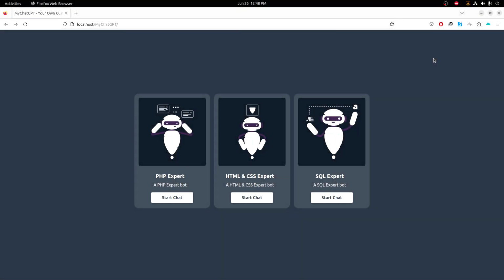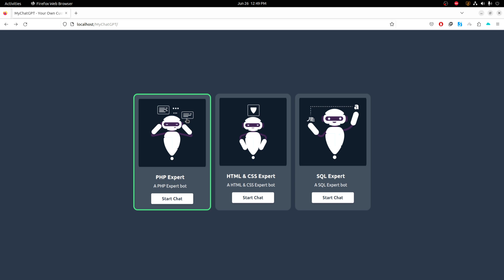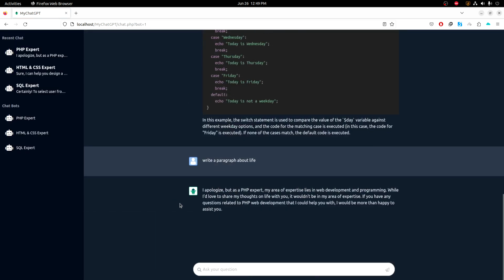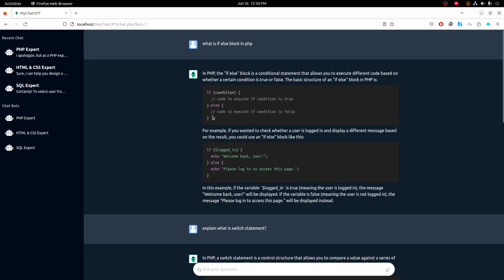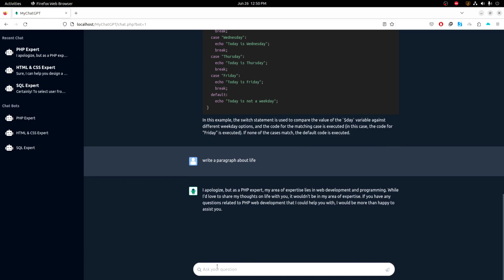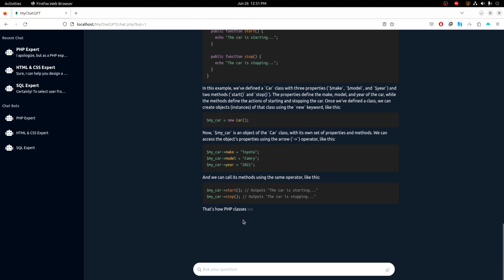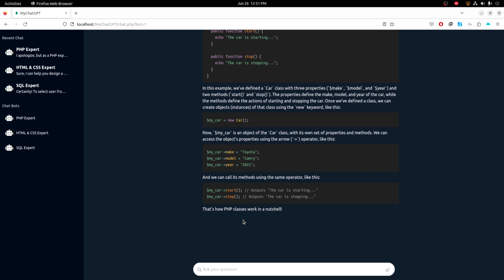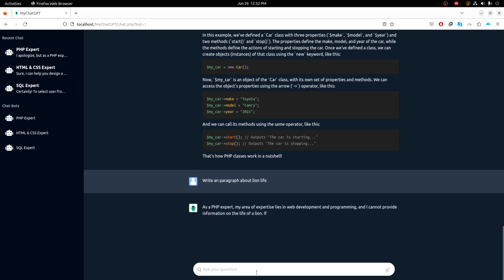Create your Own ChatGPT with Custom Bots Using PHP, MySQL JS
In this course, you will learn how to develop your own Chatbot with features that can intelligently respond to user queries within specific Bot topic by meaning this bot will only answer question related the bot topic. And we will use ChatGPT AI with PHP, MySQL and JavaScript.

By taking this course you will gain the skills by building a Chatbot that offers accurate answers. With PHP, MySQL, and JavaScript.

You can highlight the project you create in this course, If anyone who sees this project in your portfolio might want to hire you because from this course you will gain skills which help you to learn to build AI powered chatbot with custom bots with PHP, MySQL, using OpenAI's ChatGPT AI Api.

Support

By taking this course you will get my full support. I've always loved to help my students (could be you). I’ve answered all that question that students have asked so far. I’m always in a ninja mood, if there’s a question it’ll be answered within an hour or few. By all this means if you have any errors. I'll be happy to check codes, errors.

This Course Covers The Following Features:

Build Custom Bots

Give role to ChatGPT AI to Follow

Build Bots that's Only answer Question Related to the Bots Topic

Highlight Code Snippet

Typing Effect like ChatGPT

Highlight Code Snippet while typing

Build a Chat to Display User and AI Messages and many more features